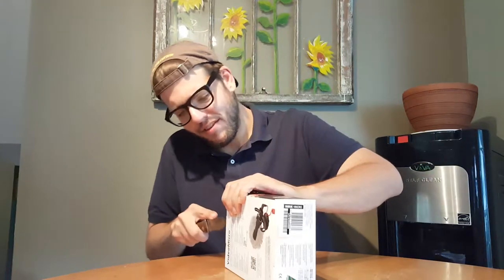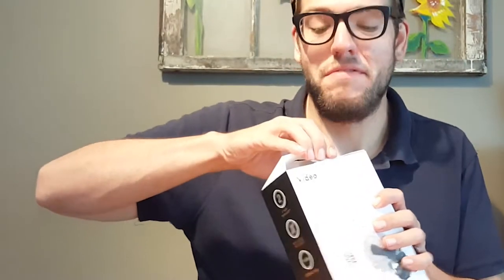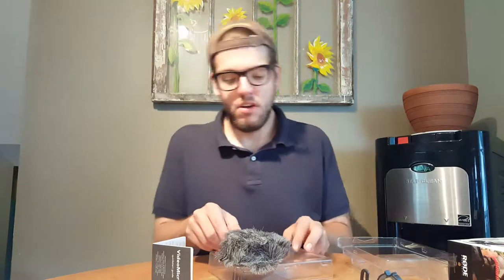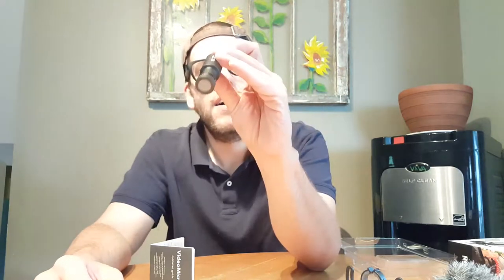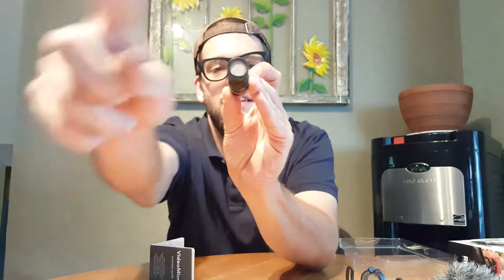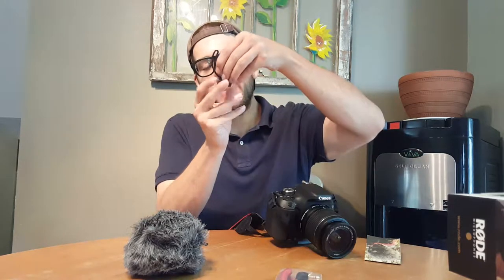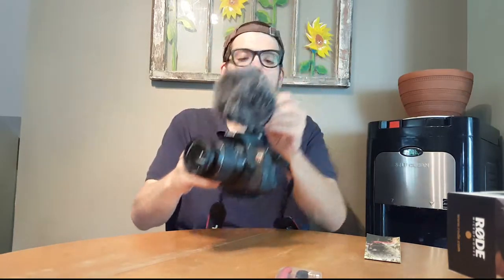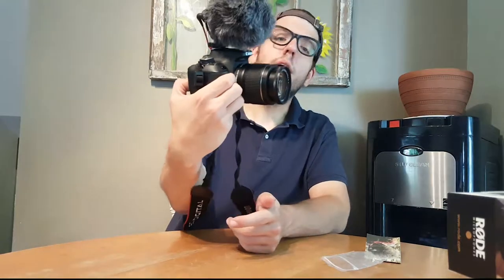Rode VideoMicro Compact Microhpone | Unboxing, Comparison Test, and Full Review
If you want to purchase your own Rode VideoMicro Compact Microphone, you can find it at Amazon for $59.00(USD)

[non spon]

Axel Vlogs stars Axel Radman, adventurer and local explorer. He resides somewhere in the foothills of Michigan's Lower P. and he enjoys making content that explores the weird wonders of his local areas. Enjoy this!